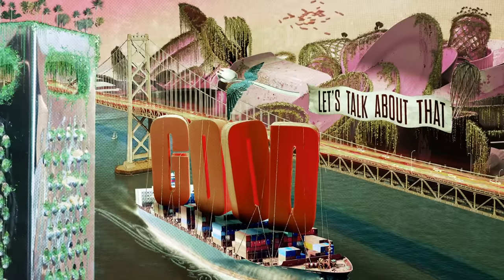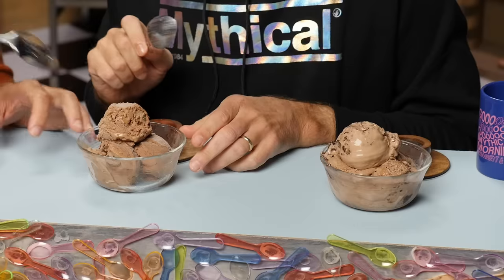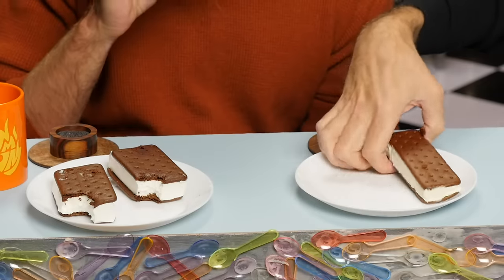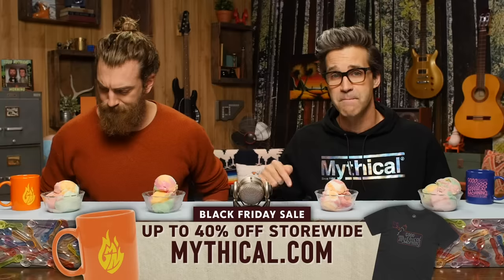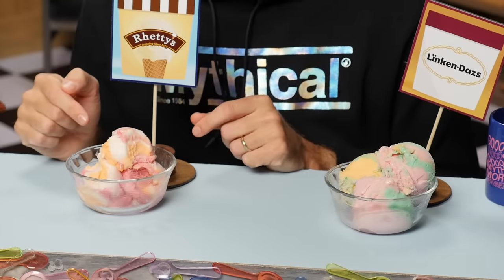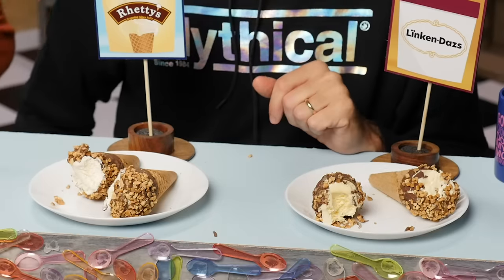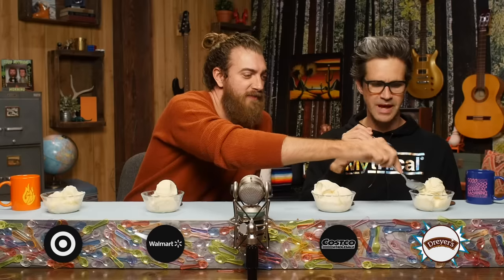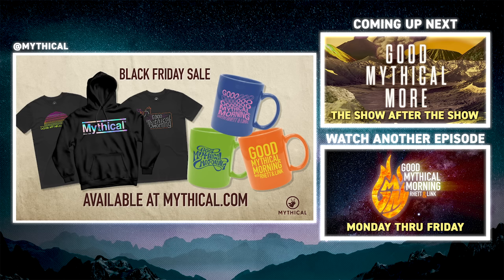Can We Find The Name Brand? (Game)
Today, we're seeing who can guess the name brand ice cream. GMM #1864

Do these name brands meet YOUR expectations?